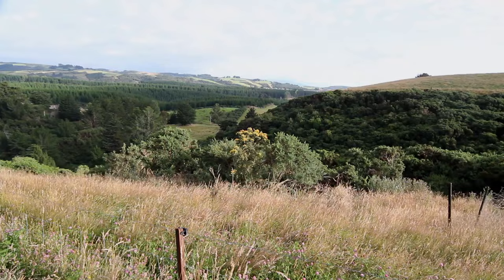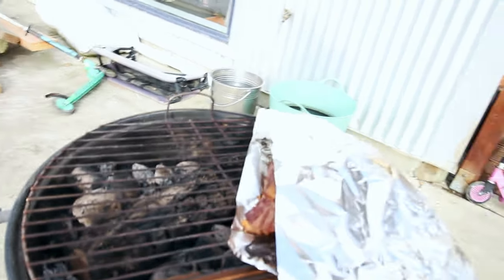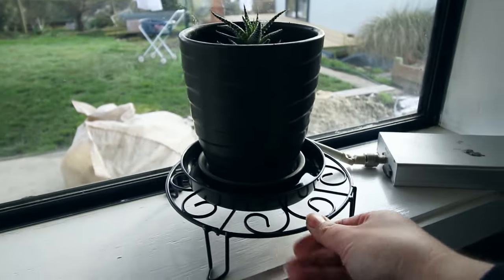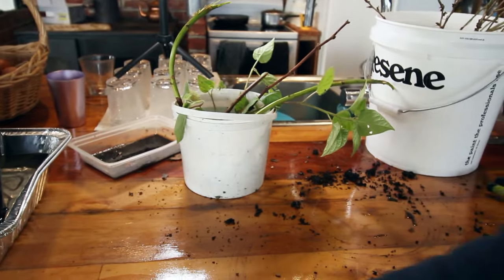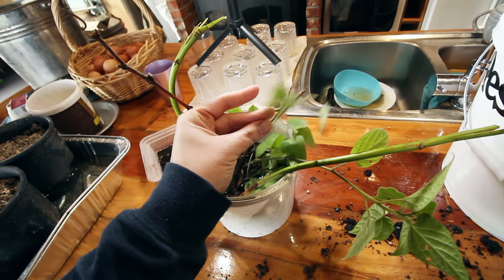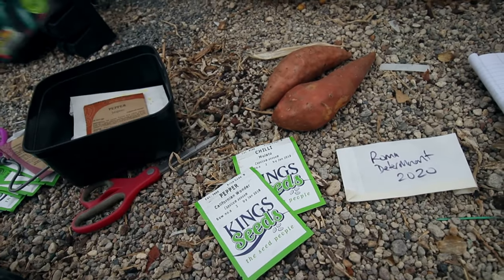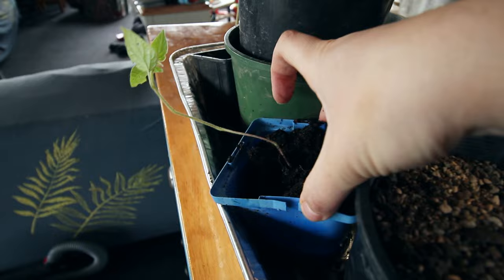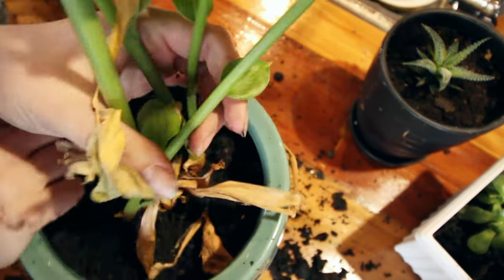Why do we homestead? I attempt a Brisket for the first time [VLOG}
I often get asked why we homestead, today we chat about it while I pot up some plants and attempt to cook brisket for the first time.

** We are in the slooow process of changing over our name from Piwakawaka Valley Homestead over to Fantail Valley Homestead - they are both us! Piwakawaka is the Maori name for the Fantail - but it is so hard to remember that we thought we would swap over

Raising meat rabbits in colonies:

Temperate food forest gardens:

Homesteaders guide to seasonal gardening: